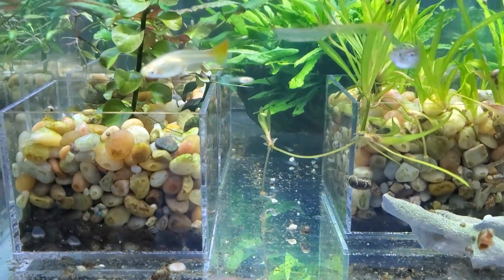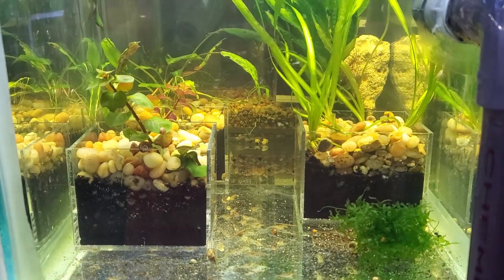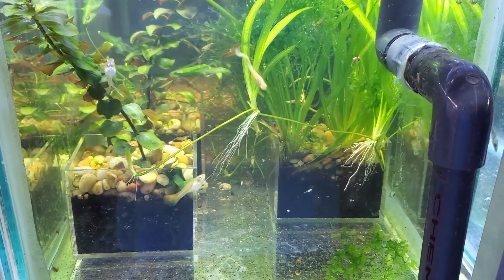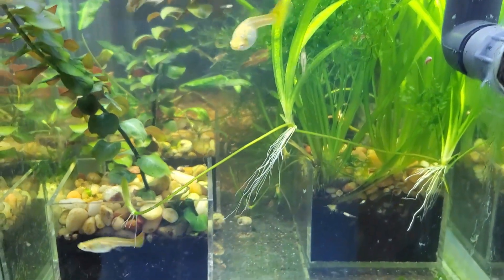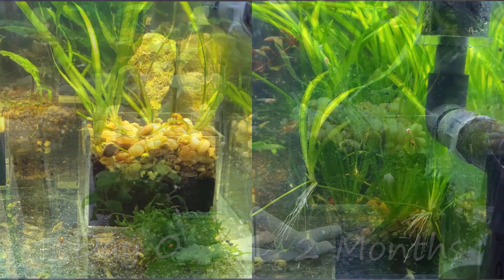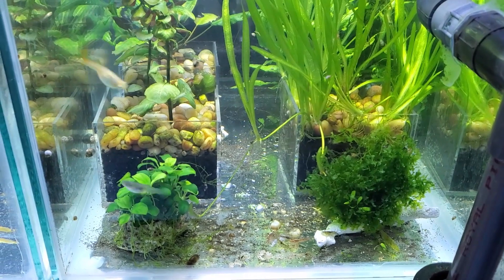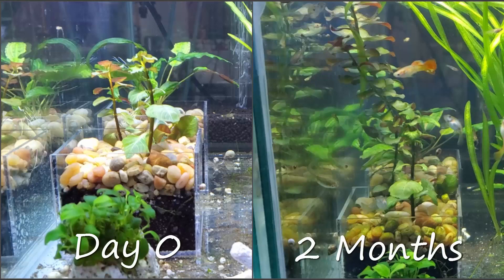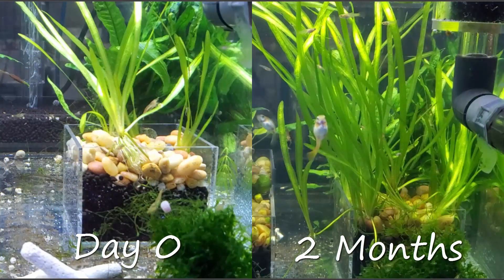A Quick 2 Month Update on the Plant Growth Vs. Substrate Experiment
I want to wish everyone a very Merry Christmas and a happy Holiday Season and here's hoping for a much better new year!